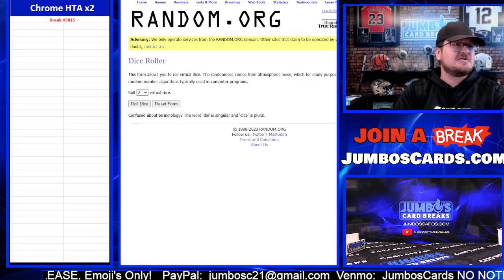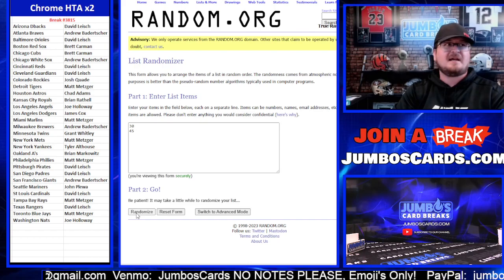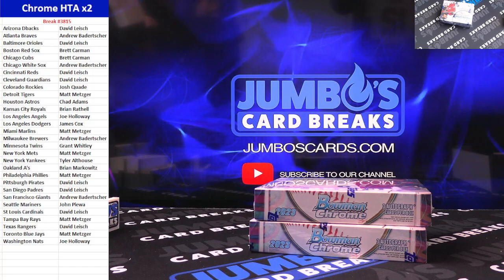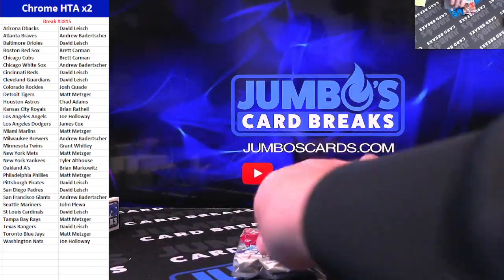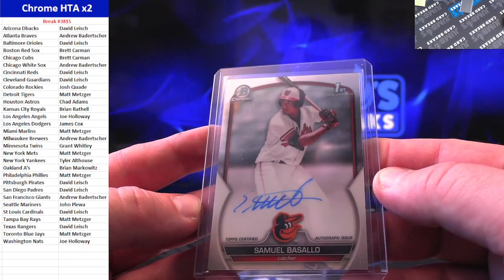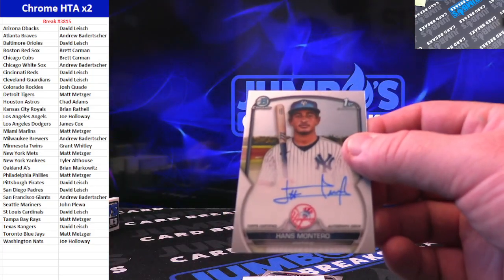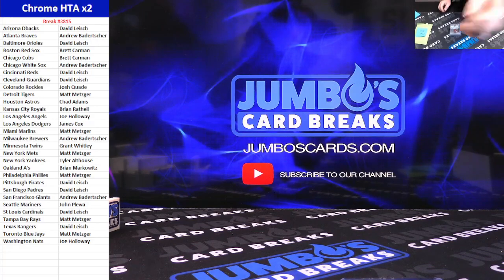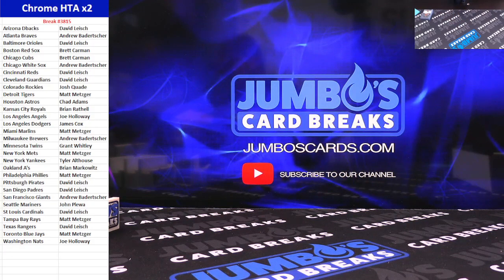BREAK #3815 Chrome HTA x2